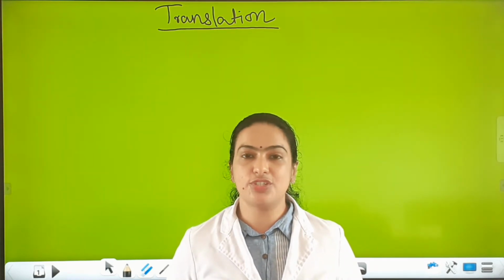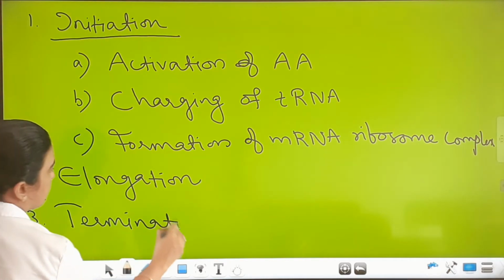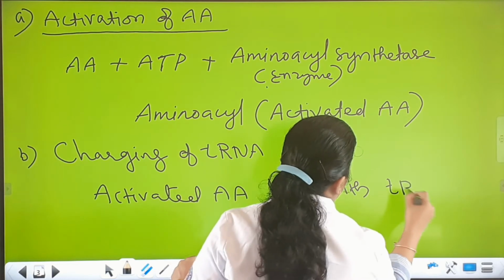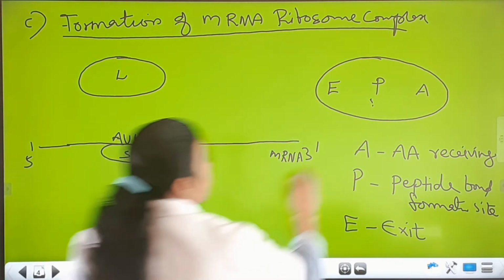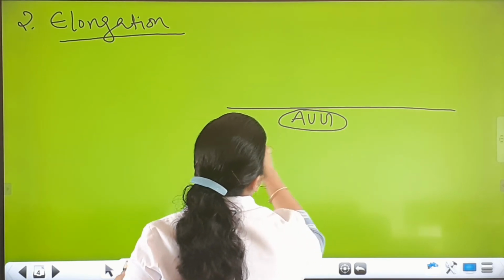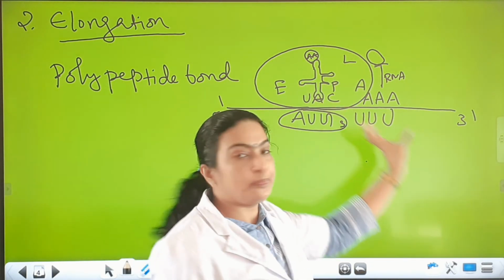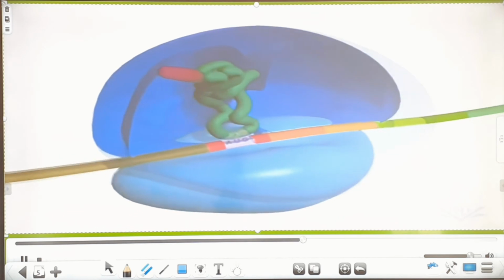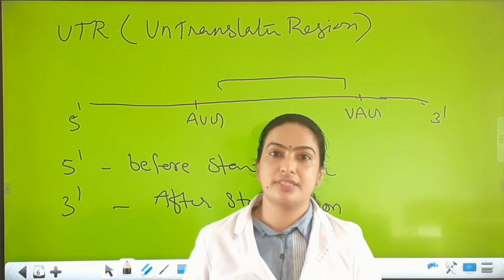Class 12 Biology Chapter 6 Molecular Basis of Inheritance Part-17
Translation
Charging of tRNA is also called Aminoacylation of tRNA